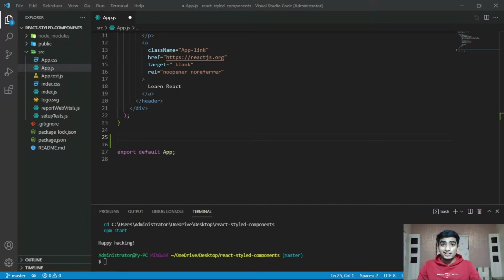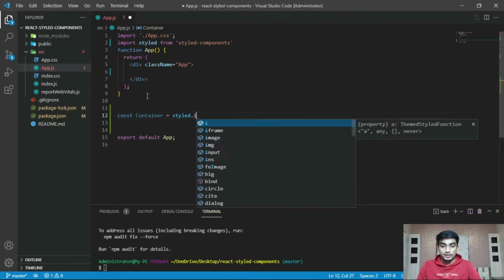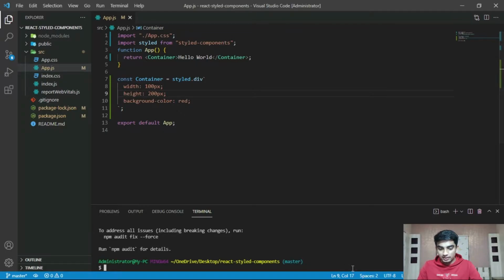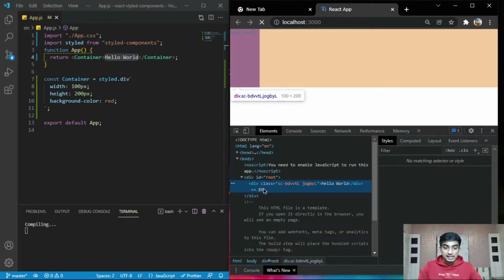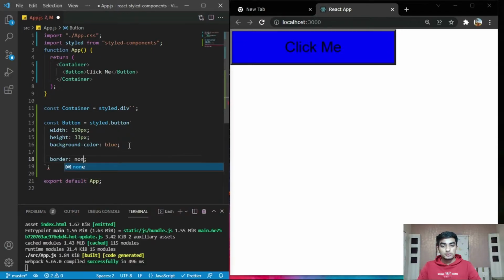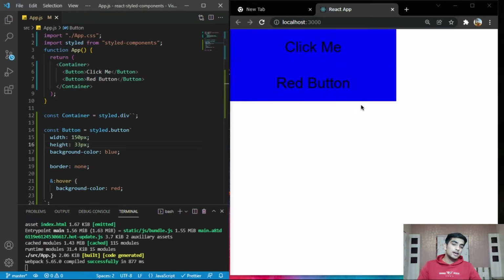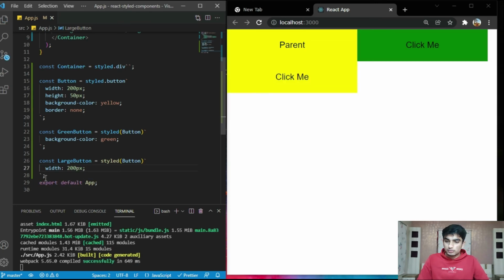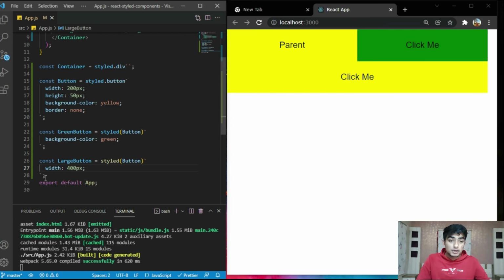Introduction To Styled-Components | ReactJS 🚀🚀🚀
In this Video, You are going to learn about Styled-Components which make React Developer's Life easier 🚀🚀🚀